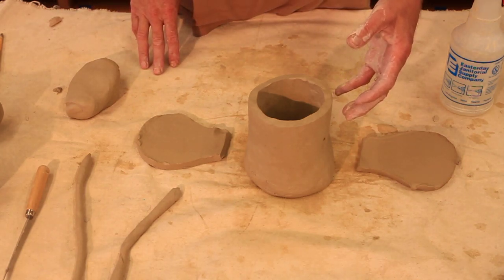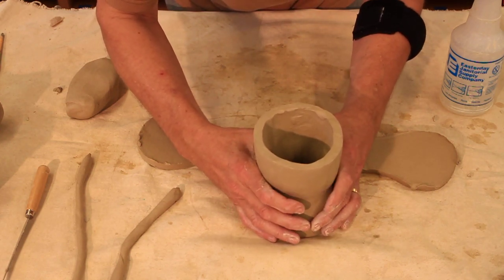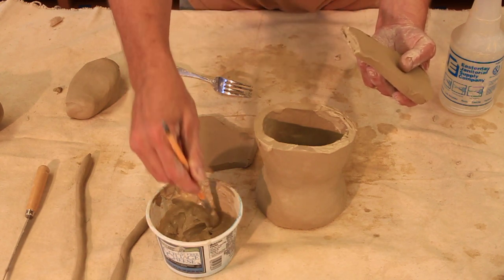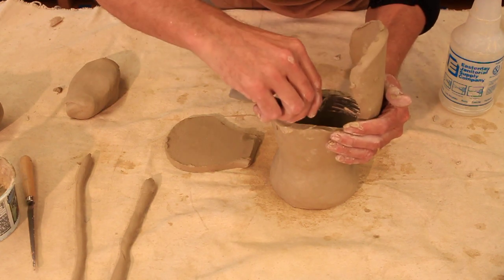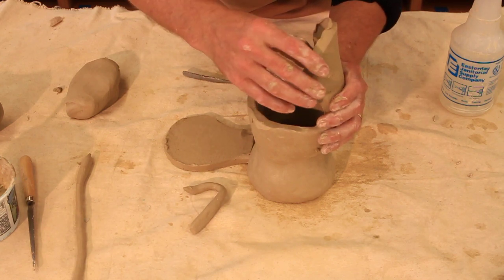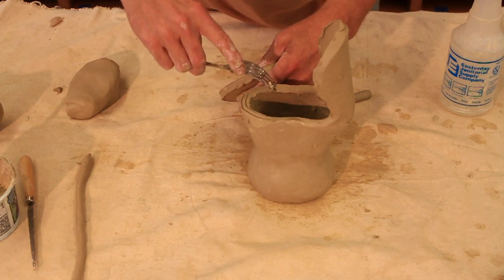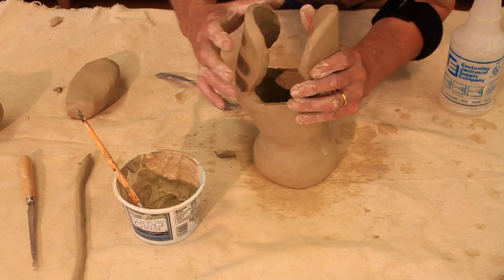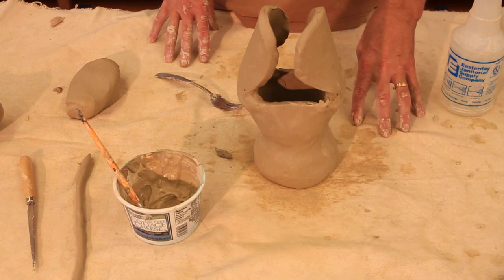animal sculpture8 basic hippo form